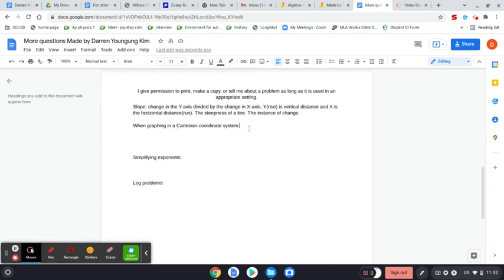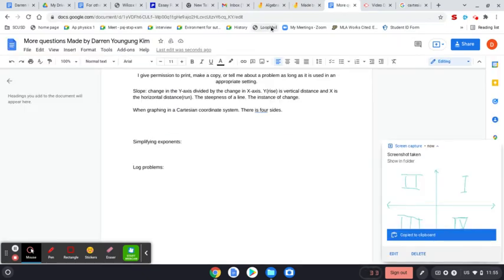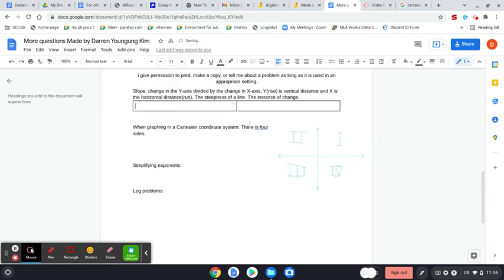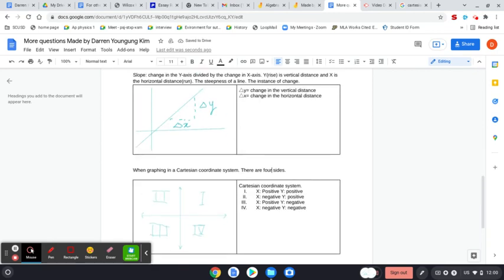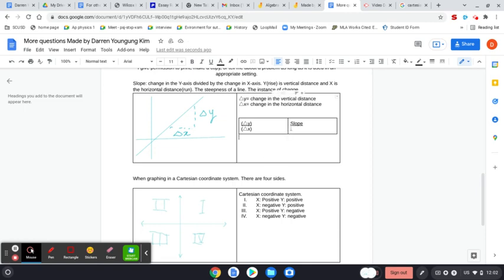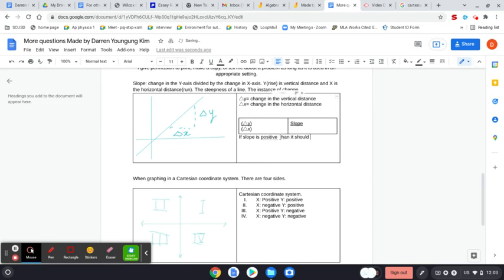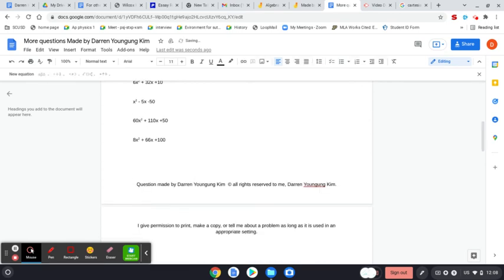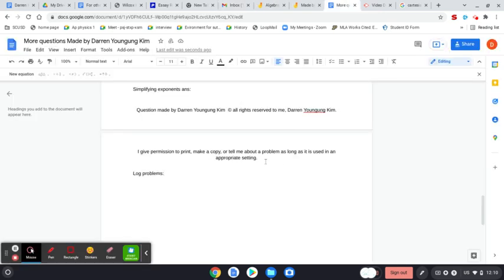Algebra : more question